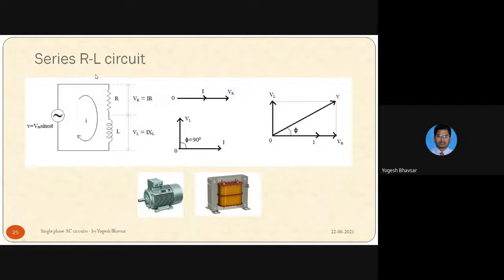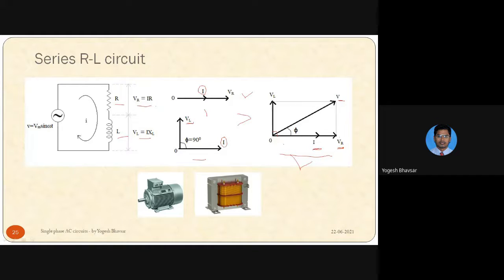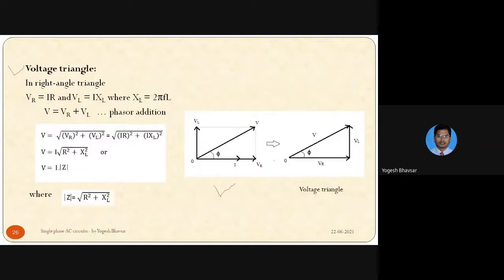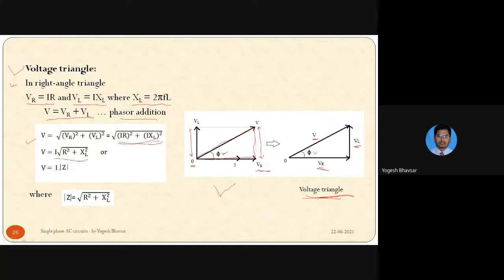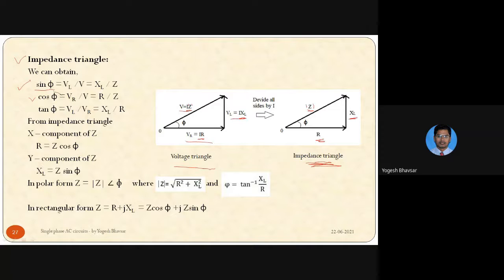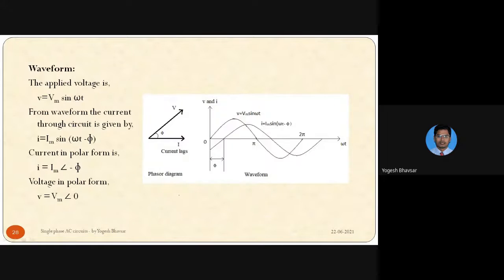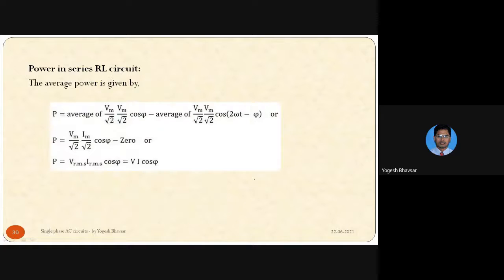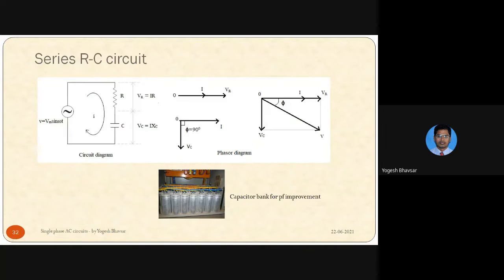R-L series circuit